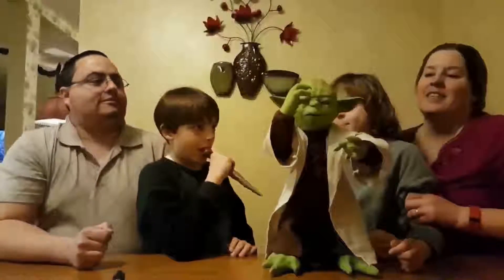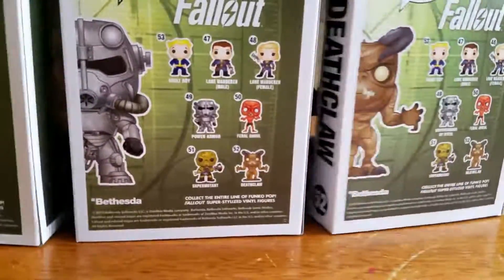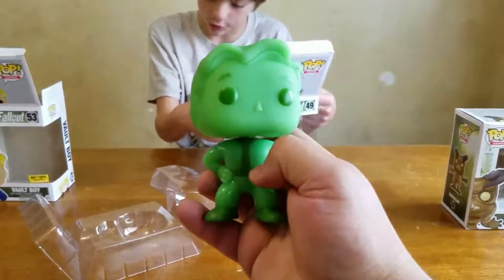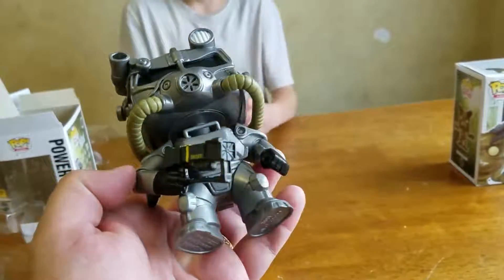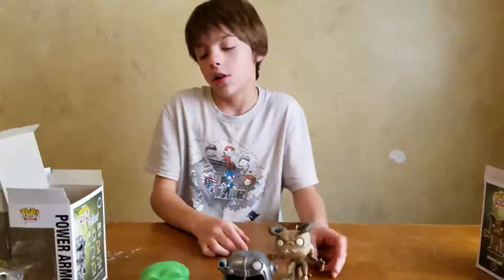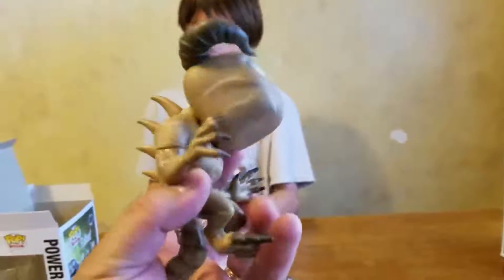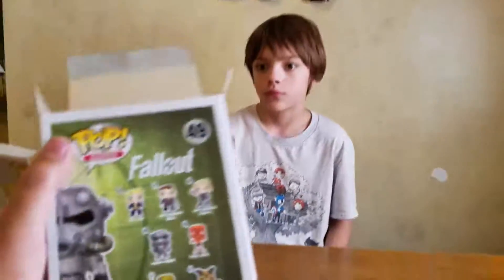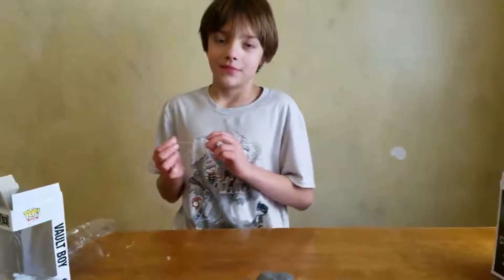Joshua Unboxes Some Fallout POPs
Ok Funky Bunch, today Joshua's doing some Fallout POPs for you. We hope you enjoy.